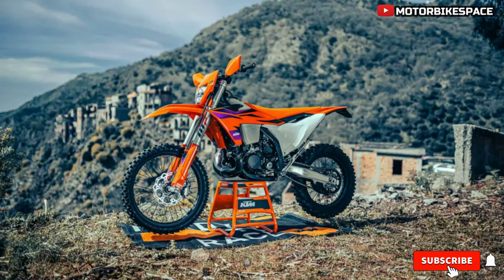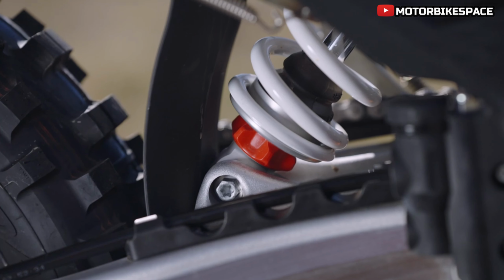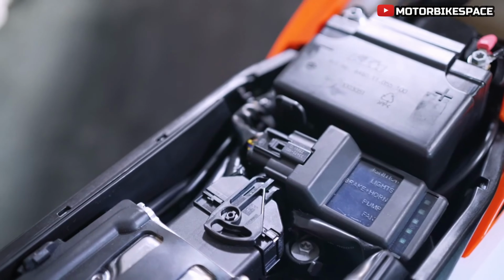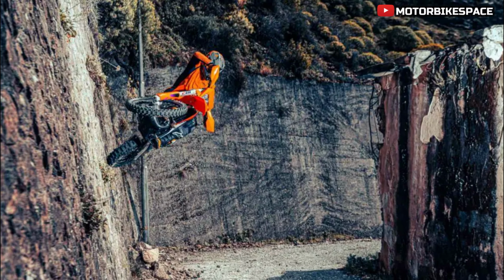Explore the Upgraded 2024 KTM 300 EXC Enduro Beast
The 2024 KTM 300 EXC is a renowned hard enduro motorcycle, featuring a robust fuel-injected 2-stroke engine with impressive torque and top-end power. In the latest model, KTM introduces significant upgrades, including a new frame, revolutionary suspension, and redesigned bodywork. The 2024 KTM EXC range, with 95% new components, aims to redefine limits with innovations such as adjustable suspension, LED headlight, and advanced technology.

The new hydro-formed frame enhances rider feedback, energy absorption, and stability. The front suspension now includes a 48 mm WP XACT Closed Cartridge spring fork, and the PDS shock system is optimized for the updated frame, allowing tool-free adjustment. The bodywork, developed with input from Red Bull KTM Factory Riders, improves rider triangle and features mud-repelling elements.

For the 2-stroke models, electronic Throttle Body Injection technology is introduced, providing smooth power delivery without the need for altitude-dependent re-jetting. The engine design includes an updated reed valve case for improved sealing. Electronic exhaust control allows for two selectable engine maps.

The 4-stroke models offer class-leading engines with improved center of gravity and the addition of Traction Control and Quickshifter features. The entire range benefits from a redesigned lightweight subframe, easy-to-use switchgear, and a transparent fuel tank with improved fuel supply.

The 2024 KTM EXC series focuses on rider-friendly features, including tool-free suspension adjustment, a redesigned air filter box for maximum airflow, and a user-friendly switchgear. The engine, equipped with Throttle Body Injection, offers precise air-fuel mixture control for consistent power delivery in challenging conditions.

The frame, subframe, suspension, and other components are engineered for exceptional rider feedback, energy absorption, and stability. The motorcycle boasts a powerful LED headlight for improved visibility in low-light conditions. The 2024 KTM 300 EXC promises unmatched performance, combining race-bred features, ergonomics, and technology to conquer diverse terrains.